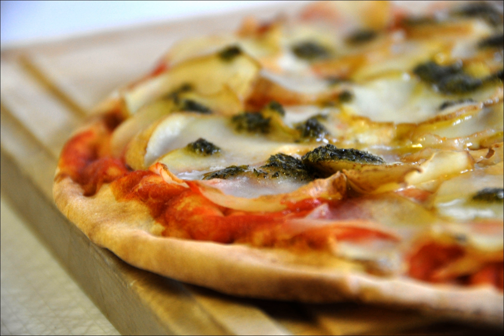Scaccia | Wikipedia audio article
This is an audio version of the Wikipedia Article:
Scaccia

SUMMARY
Scaccia (plural: scacce) or scacciata is a stuffed flat bread in Sicilian cuisine.  Scaccia is made with a very thin rectangular layer of dough, folded on itself three or four times. It can be stuffed with different ingredients, the more common variations are ricotta cheese and onion, cheese and tomato, tomato and onion, or tomato and eggplant, depending on location, taste, or season.  It is baked and can be eaten hot or cold. Scaccia can be found in Ragusa and Siracusa, as well as some Sicilian-American communities.